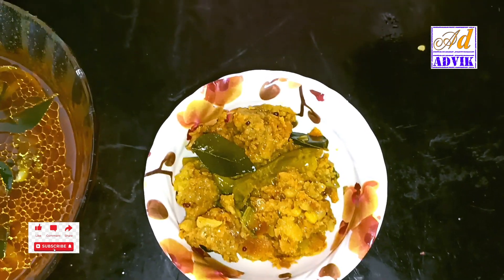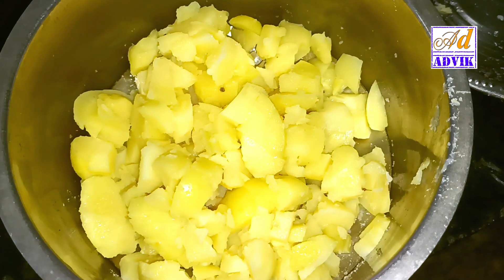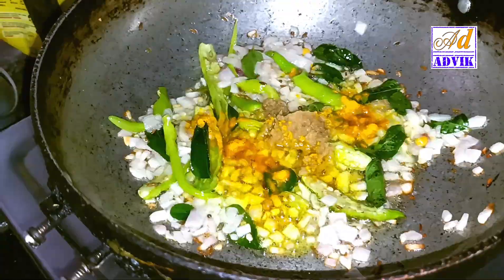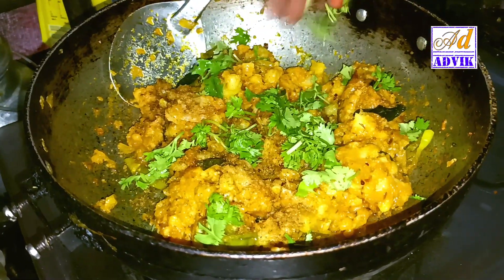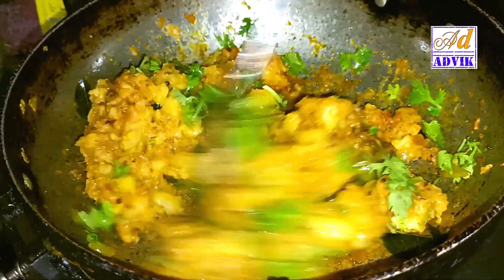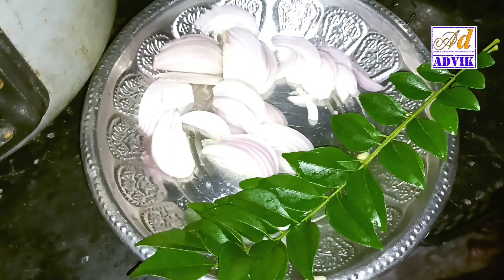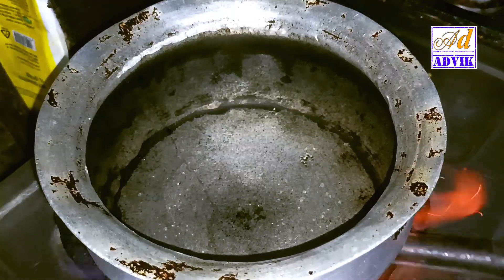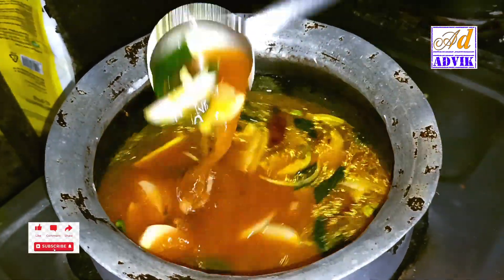వేడి వేడి అన్నం చపాతీలోకి రుచికరమైన ఆలూ కర్రీ /aloocurry pachipulusu aloofry pulusu Tamarind Soup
Aloo curry  & pachipulusu
Description:
Welcome to our kitchen, where we're about to embark on a culinary journey with a mouthwatering Aloo Curry recipe! This classic Indian dish is a celebration of flavors and textures, combining tender potatoes with aromatic spices in a rich and creamy curry sauce. Whether you're a seasoned chef or just starting your cooking adventure, this Aloo Curry recipe is sure to impress.

In this step-by-step video, we'll guide you through the entire process of creating this delectable Aloo Curry from scratch. From peeling and chopping the potatoes to infusing the curry with a medley of fragrant spices, you'll discover how easy and satisfying it is to prepare this dish in the comfort of your own kitchen.

Get ready to elevate your cooking skills and treat your taste buds to a symphony of flavors. Our Aloo Curry recipe strikes the perfect balance between spicy, savory, and creamy, making it an ideal dish to pair with fluffy rice, naan, or even chapati. Whether you're planning a cozy dinner at home or entertaining friends and family, this Aloo Curry will become your go-to recipe for a heartwarming and comforting meal.

Get ready to tantalize your senses and dive into the world of culinary delight with our Aloo Curry recipe. Happy cooking!

Description:
In today's video, we're diving into the realm of tantalizing flavors with our Tamarind Soup recipe! 🍲🌶️

Tamarind Soup, also known as "Sinigang" in Filipino cuisine, is a beloved dish renowned for its perfect balance of sourness and richness. This soup is a symphony of ingredients that create an explosion of taste in every bite. Whether you're a seasoned chef or just starting your culinary journey, this recipe is bound to impress your taste buds and leave you craving more.

Ingredients:

Fresh tamarind pods
Assorted vegetables (okra, eggplant, radish, string beans)
Choice of protein (shrimp, pork, fish, or tofu for a vegetarian option)
Onions and tomatoes
Green chili peppers for a kick
Fish sauce for depth of flavor
Water or broth
Fresh spinach or kangkong leaves
Seasonings: salt, pepper
Instructions:

Start by extracting the tangy tamarind pulp from the pods and combine it with water to create a tamarind juice base.
In a pot, sauté onions and tomatoes until fragrant and soft.
Pour in the tamarind juice and bring it to a gentle simmer.
Add your choice of protein, whether it's succulent shrimp, tender pork, flavorful fish, or tofu.
Toss in the assorted vegetables of your choice, such as okra, eggplant, radish, and string beans.
Season the soup with fish sauce, providing that umami depth that makes Sinigang truly remarkable.
For a spicy twist, drop in a couple of green chili peppers – adjust the heat according to your preference.
Let the soup simmer until the protein is cooked and the vegetables are tender yet vibrant.
Just before serving, stir in fresh spinach or kangkong leaves for a burst of color and nutrients.
Season with salt and pepper to taste, ensuring the balance of flavors is perfection itself.
Get ready to experience a symphony of tastes that will transport you to the heart of Filipino cuisine. The tanginess of tamarind, the savory notes of fish sauce, and the medley of vegetables come together to create a culinary masterpiece.